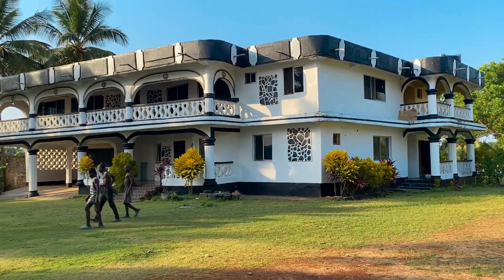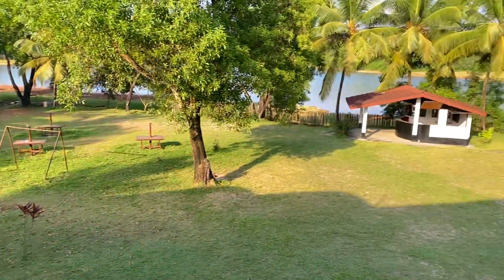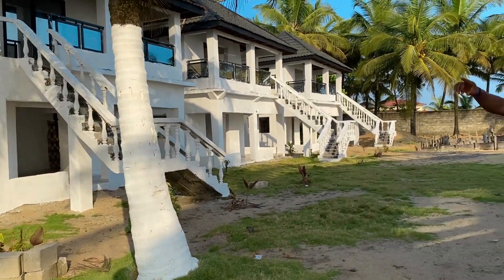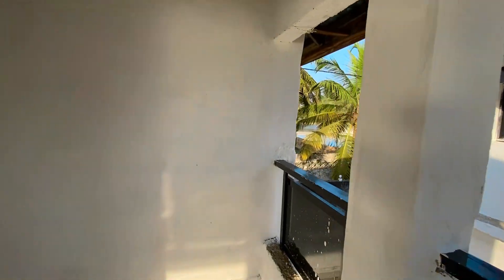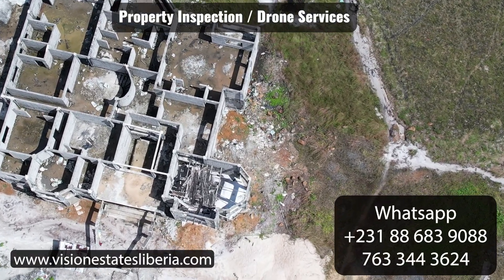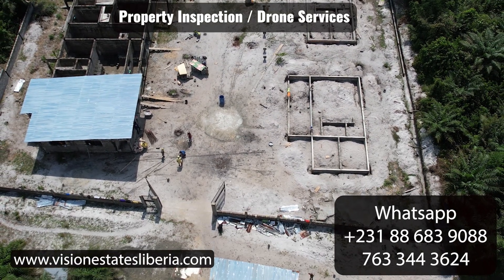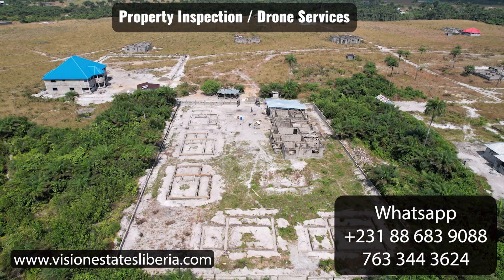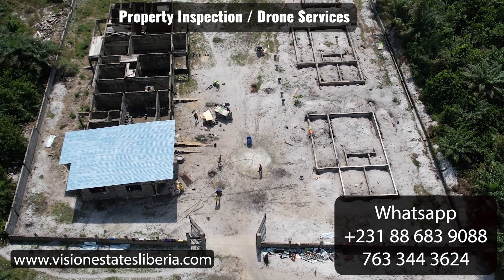WHERE MILLIONAIRES HIDE IN LIBERIA ( OMG You wont believe this exist )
Hello Visionaries, please enjoy this video